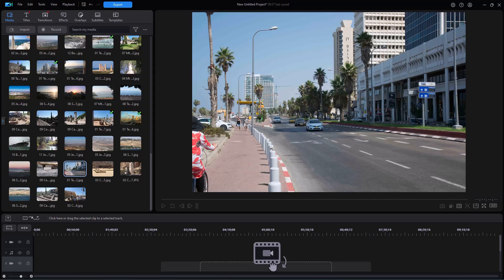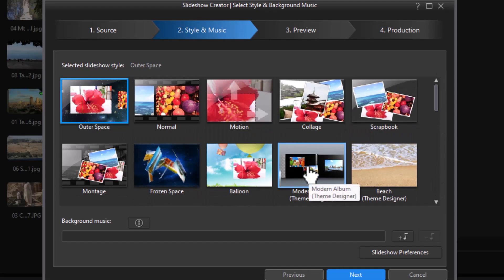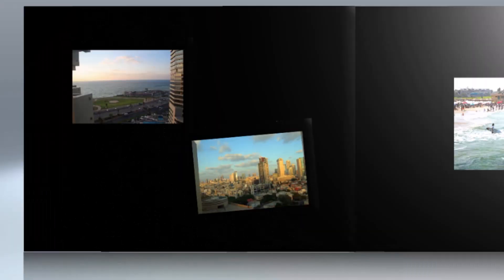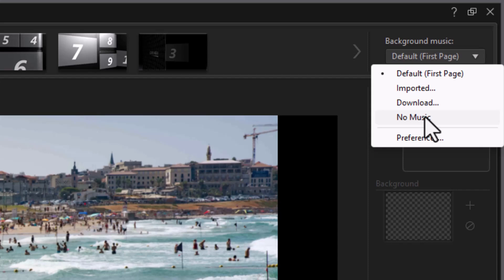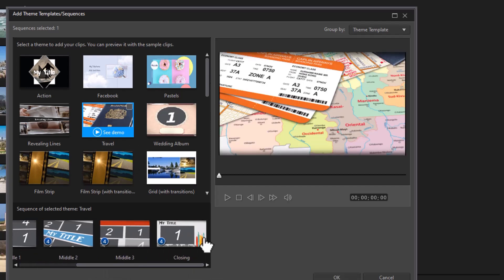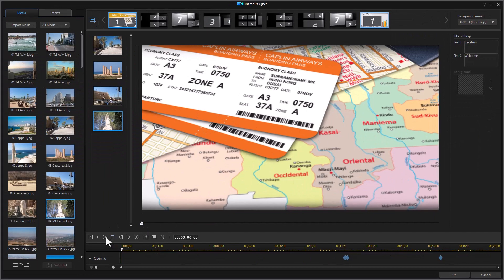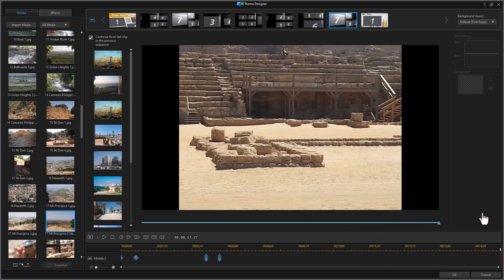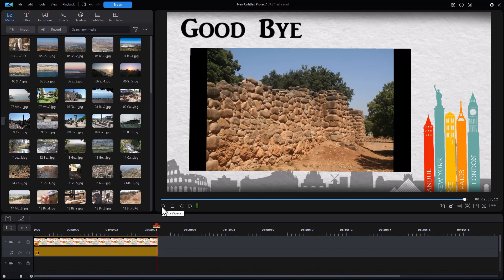Mix and match templates with the slideshow creator in PowerDirector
Cyberlink offers you a host of templates you can use to build slideshows. A subset of them allow you to make modifications. We show you how to use segments from multiple templates to construct a slideshow with a number of varied animation options in this tutorial.